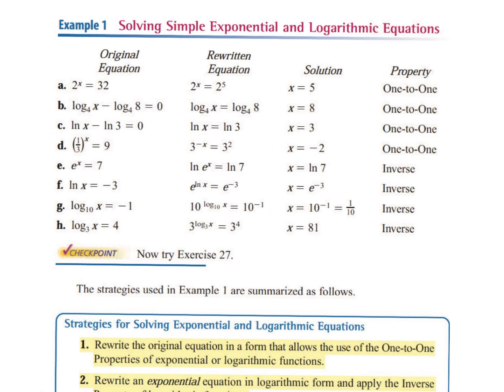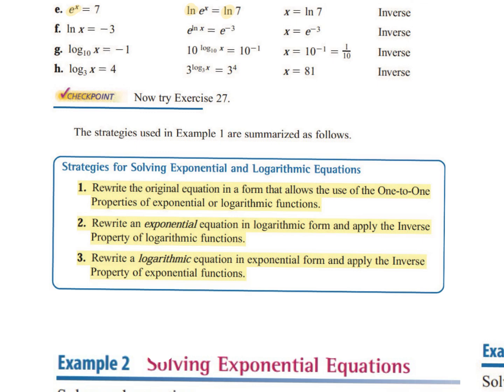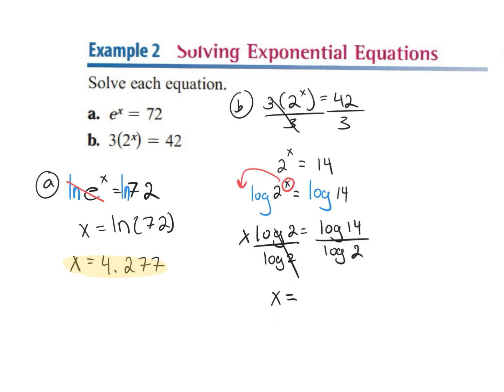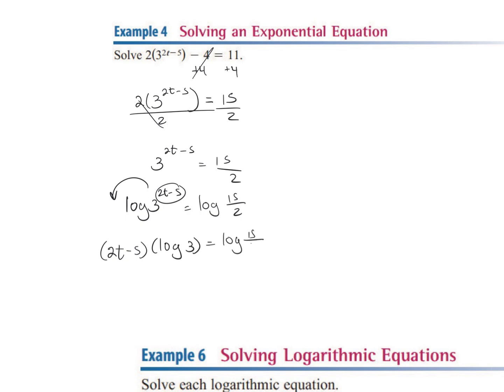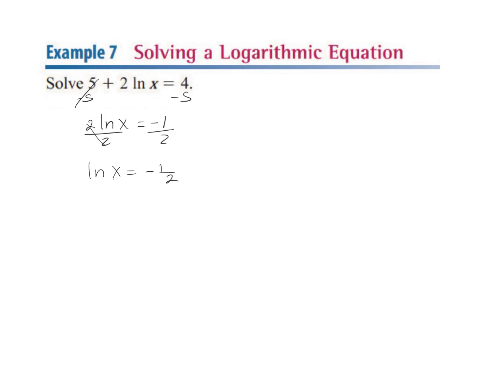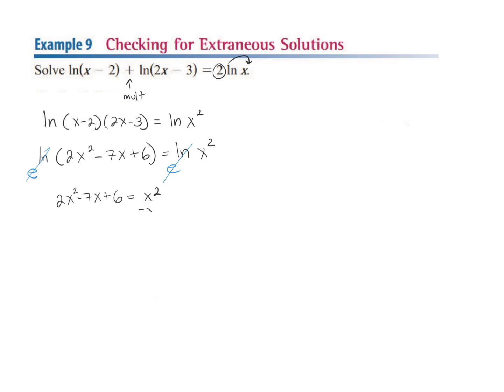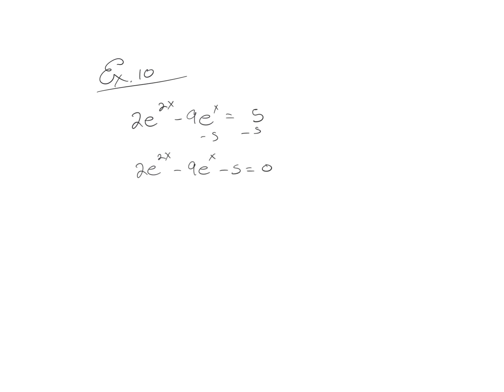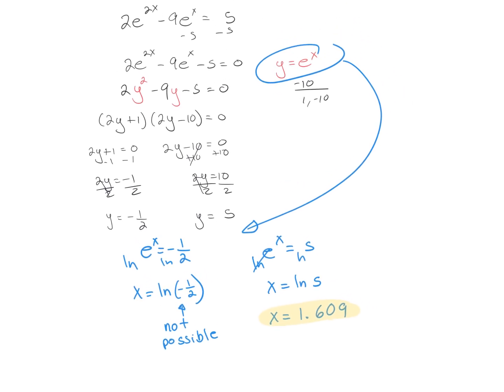4.5+Solving+Exponential+and+Logarithmic+functions+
00:00 Slide 1
07:25 Slide 2
11:34 Slide 3
16:23 Slide 4